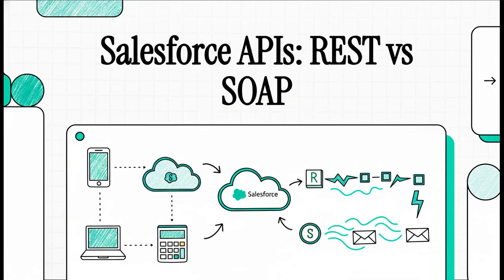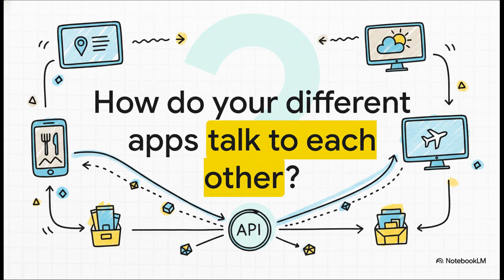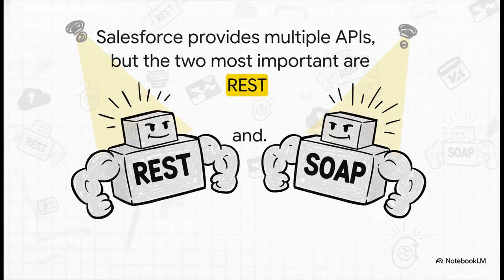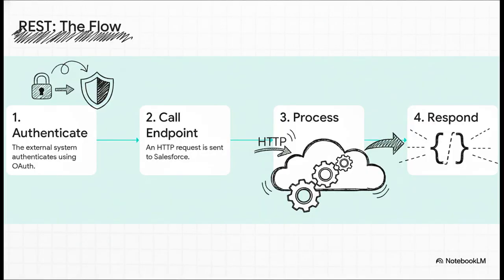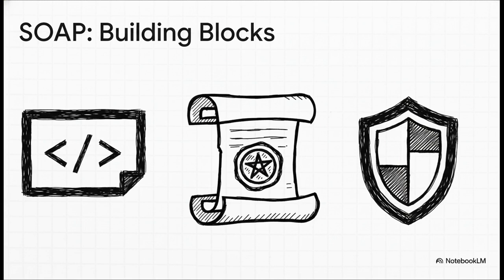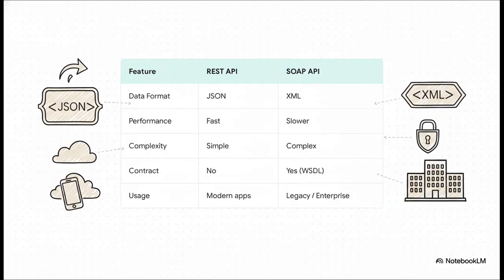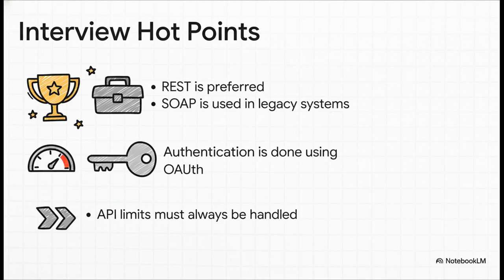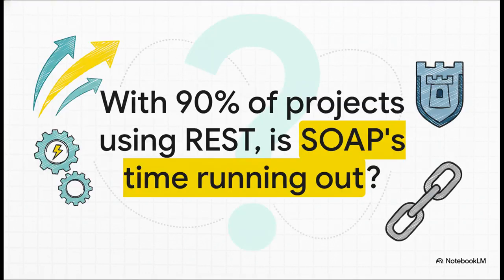Salesforce REST API vs SOAP API Explained | Salesforce Integration Tutorial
This is Video 3 of the Salesforce Integration Tutorial Series.

In this video, we explain the Salesforce REST API and SOAP API in detail with real-world examples, differences, use cases, and interview tips.

📌 Topics Covered:
What is API
Salesforce REST API
Salesforce SOAP API
REST vs SOAP comparison
Which API to use and when
This video is perfect for Salesforce Developers and Integration Beginners.